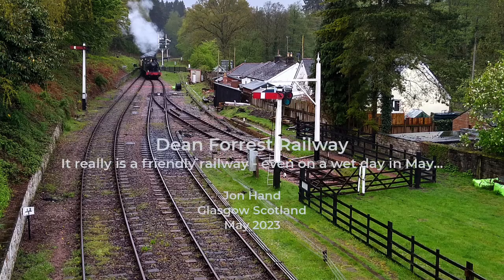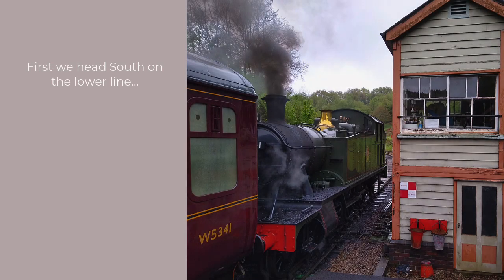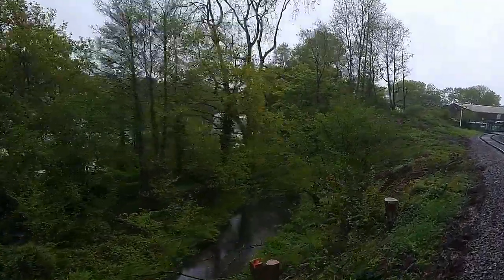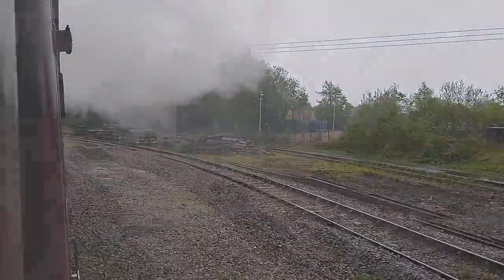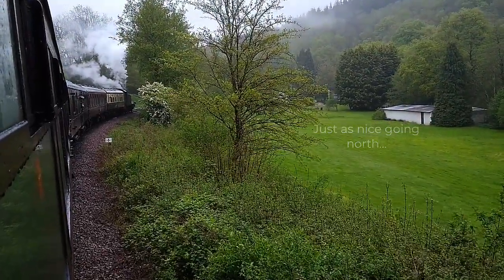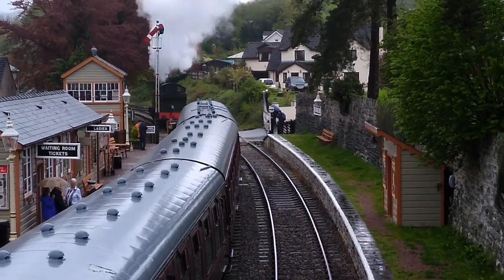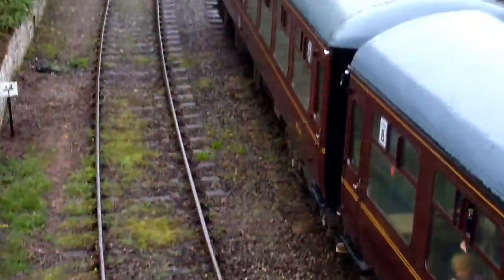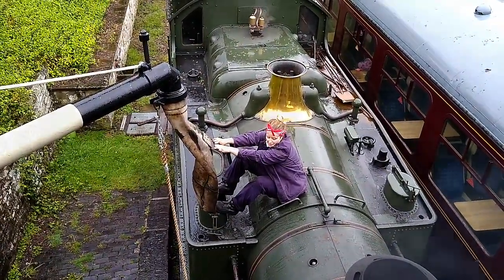A (rainy) day on the Dean Forest Railway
During a series of days out to heritage steam railways in England and Wales we stopped off in Lydney and got an all day ticket to the Dean Forest Steam Railway.  Great fun even if it was rather wet.  Just the combination of smells and sounds and views of engines as well as views into the woods.  Well worth a visit and this video show some of what to expect.

And yes the title page has a typo :-(